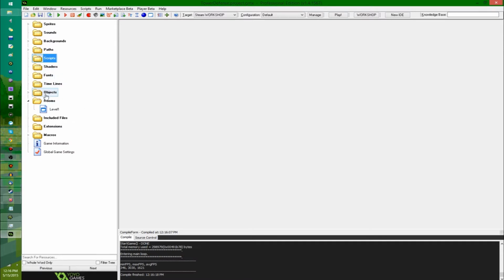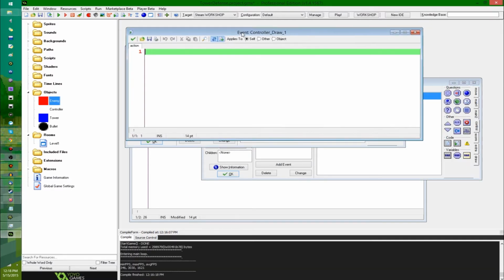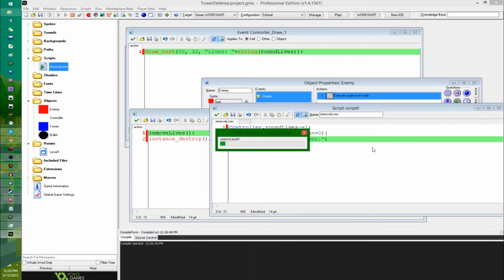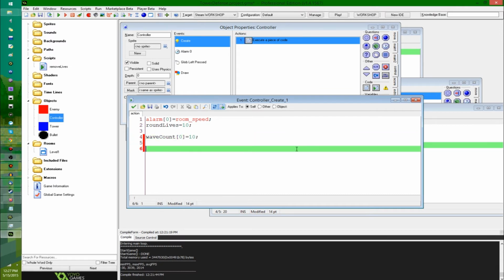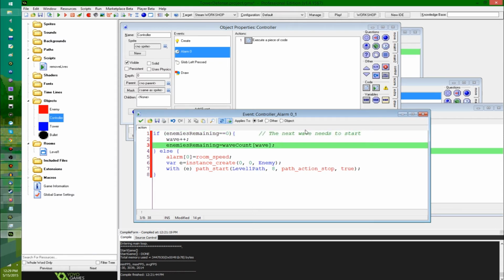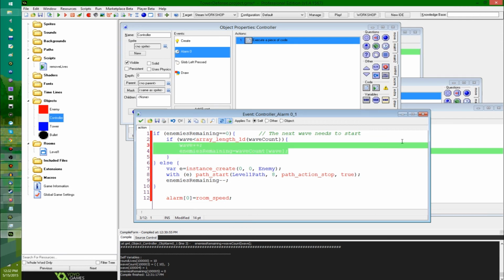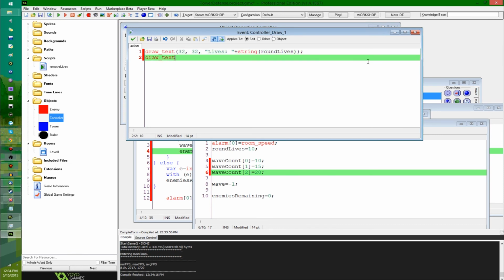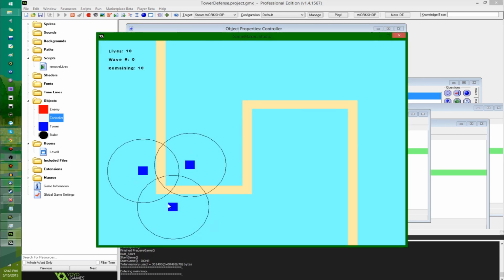Let's Make a Tower Defense Game - Week 3 - Waves of Enemies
Third week of making a tower defense game in Game Maker. Time to take care of a few important details like a life system and defined enemy waves! This would have been up on time today if I'd edited it last night like I was supposed to, but no.

Super Mario 3D World, blind or not blind?
That promised social media link spam.
I do live streams sometimes!